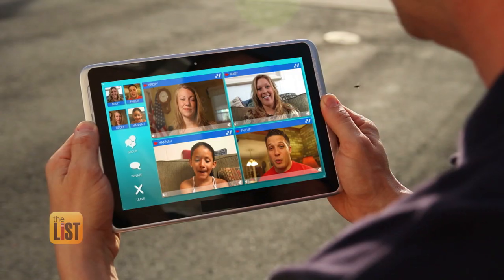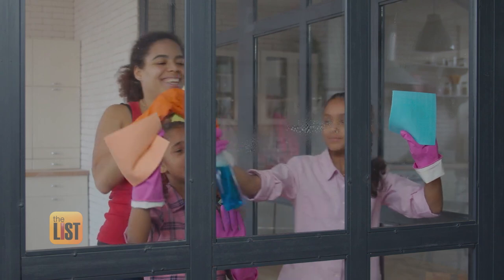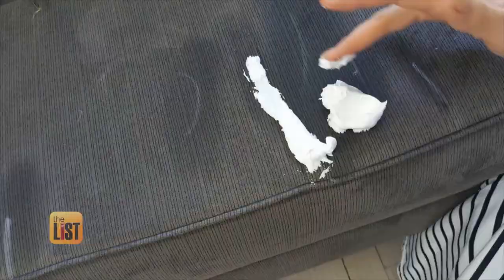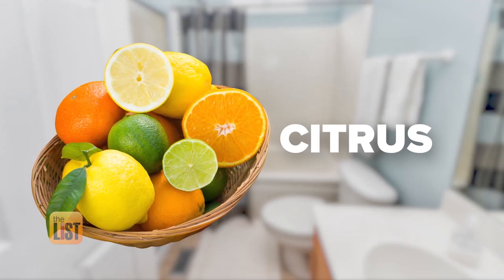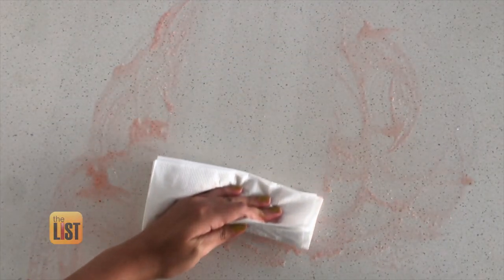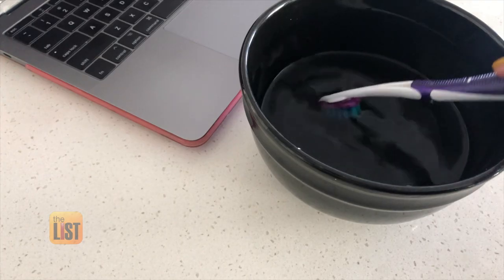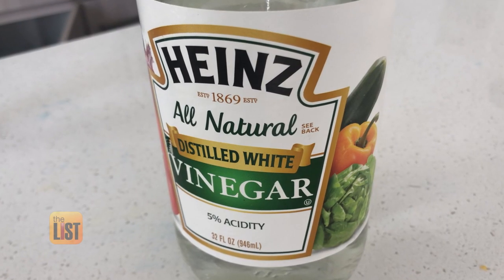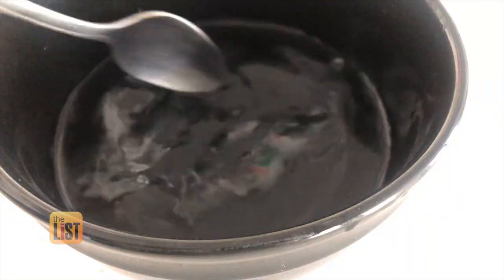3 Genius Hacks to Make Cleaning a Breeze